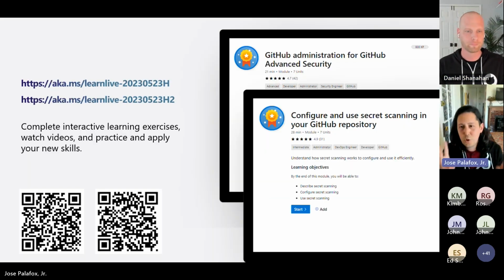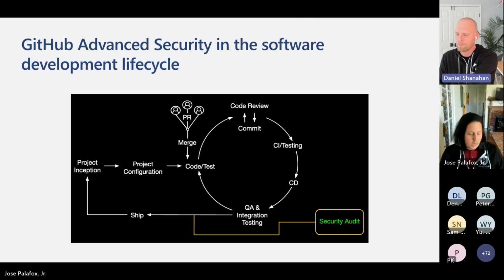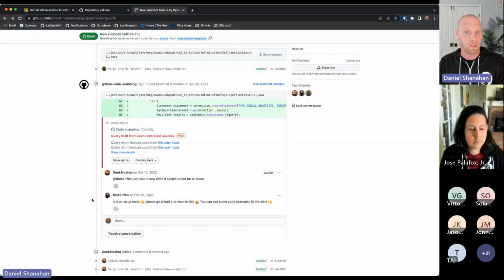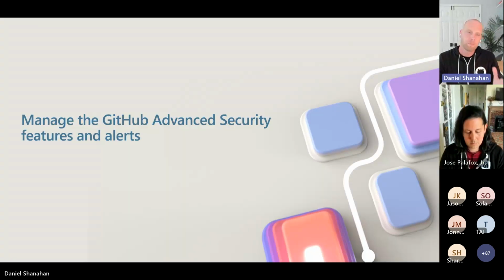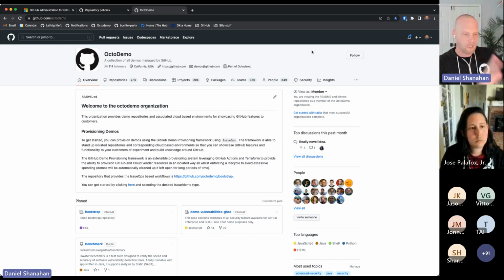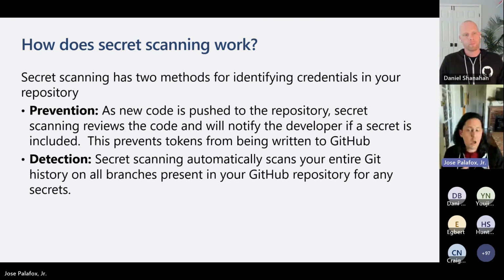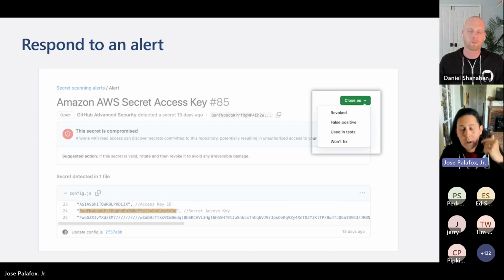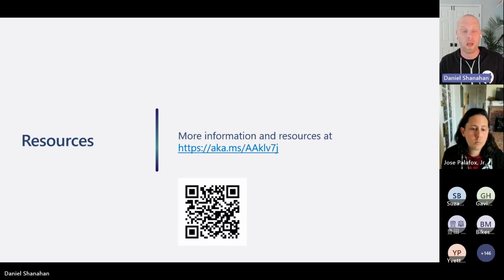Learn Live: GitHub administration for GitHub Advanced Security | DIS10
Understand where GitHub Advanced Security fits in your software development lifecycle and how to enable/roll out. Also learn how secret scanning works to configure and use it efficiently. By session's end, you'll understand what GitHub Advanced Security is and how to leverage it in the software development lifecycle, identify which features are available for open-source projects, enable different features, determine who should get access to features, grant permissions, secret scanning and more.

*Speakers:*
 * Jose Palafox
 * Daniel Shanahan

DIS10 | English (US) | DevSecOps & SRE